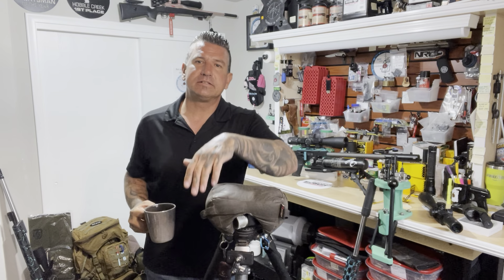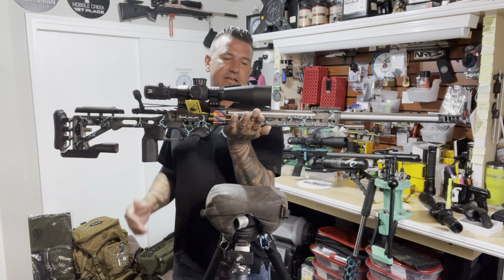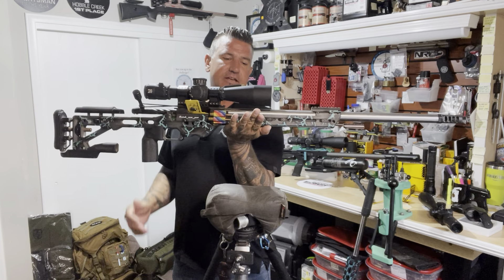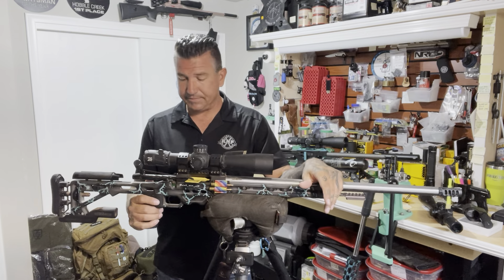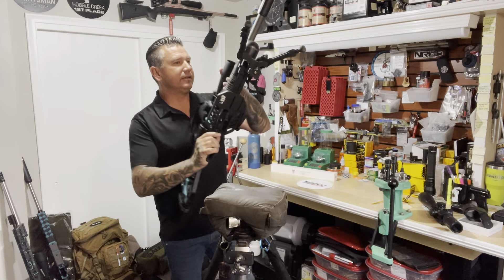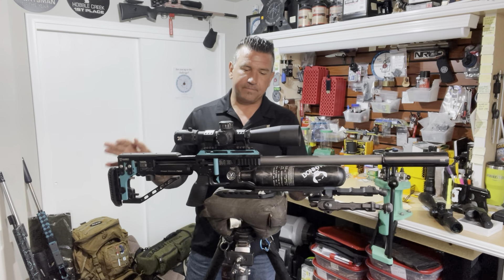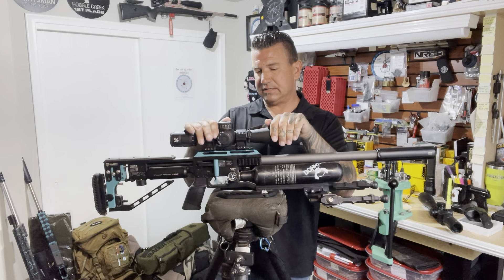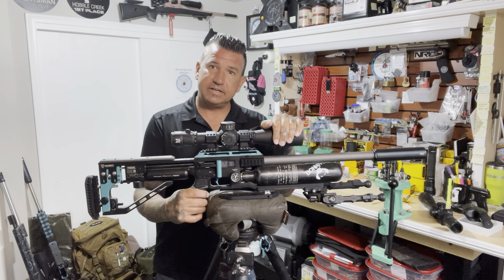What’s more important for your PRS/NRL rifle… balance or weight?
In the wise words of Borris the Bullet Dodger “heavy is good if it doesn’t work you can always hit them with it” mad props if you know the reference but seriously weight vs balance? What do you choose?